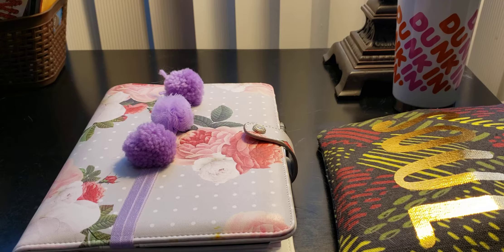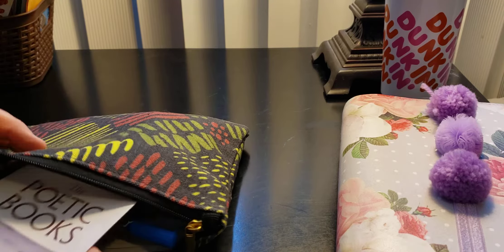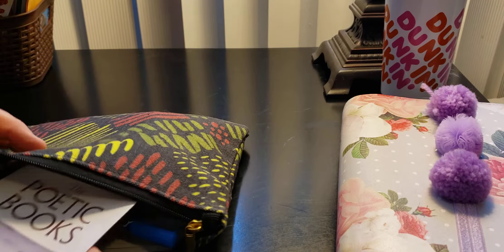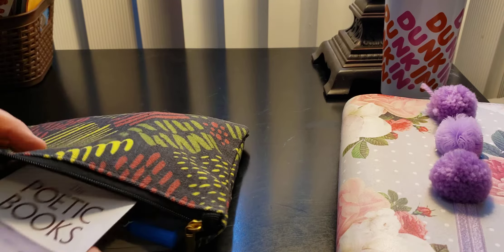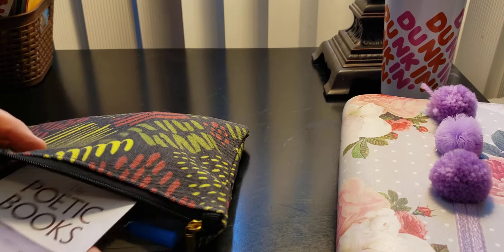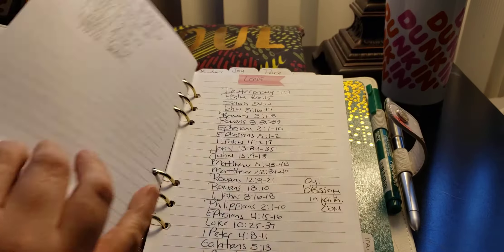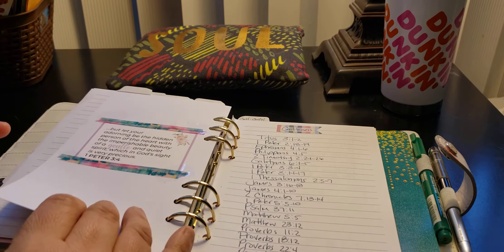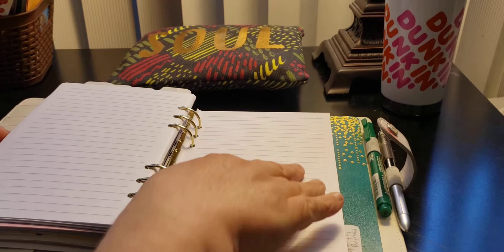Update: Webster's Pages A5 Planner // Bible Study